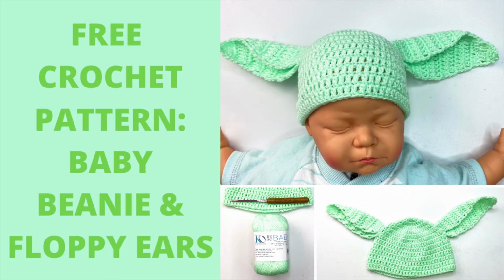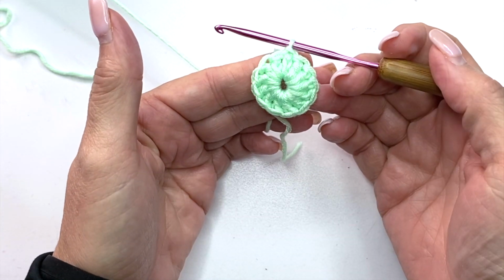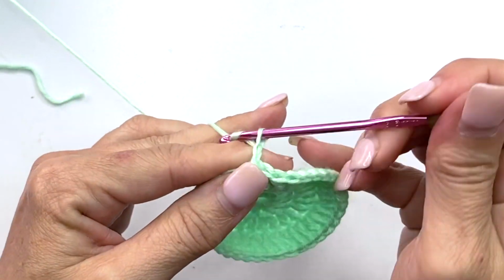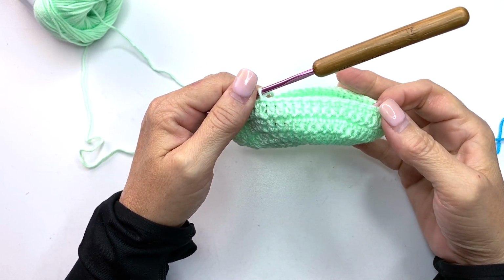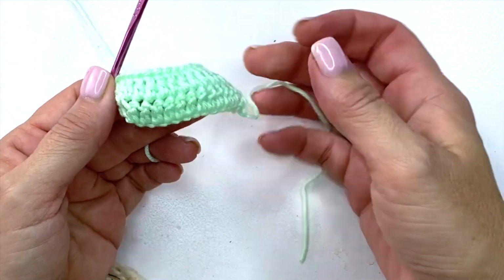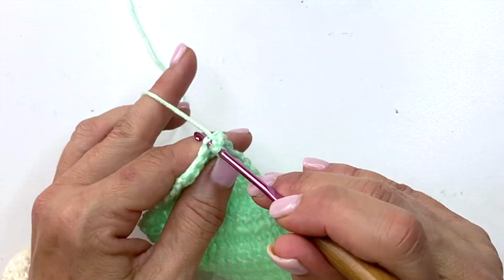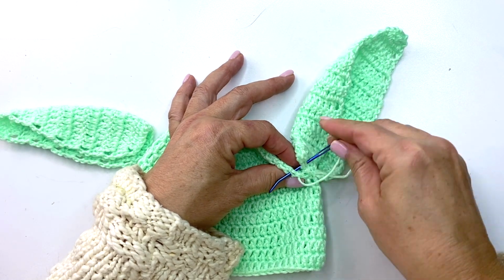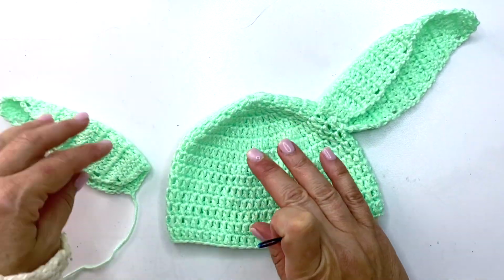Baby Beanie with Big Floppy Ears FREE Crochet Pattern Easy for Beginners and Great Gift Idea, too!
babyyodacrochet babycrochetpattern freecrochetpattern Learn how to make the easy for beginner Baby Beanie Hat with Big Floppy Ears FREE Crochet Pattern in this video. The crochet hat is worked in the round with top down construction. The flat, shaped ears are crocheted separately and then sewn to the hat. Download the free pattern and learn more about the yarn and crochet hooks

Order a personalized, autographed copy of "Layers: 18 Crochet Projects to Fit, Flatter & Drape"

Order a personalized, autographed copy of "Layers: 19 Knit Projects to Fit, Flatter & Drape"

Order a personalized, autographed copy of "80 Handmade Gifts: Year-Round Projects to Cook, Crochet, Knit, Sew & More" by Kristin Omdahl

Order a personalized, autographed copy of "Motif Magic: 17 Join As You Go Projects to Knit and Crochet" by Kristin Omdahl